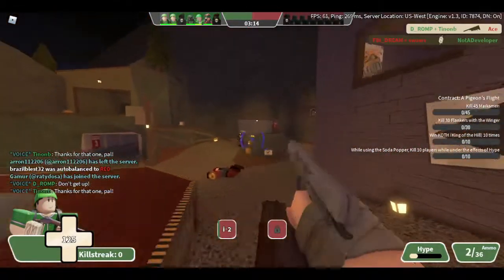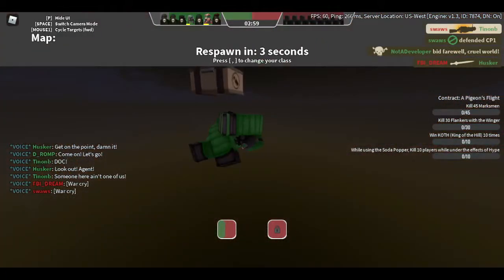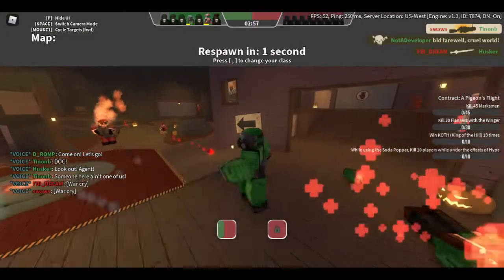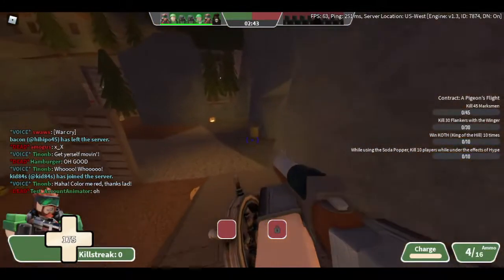(TC2) A Spooky Typical Colors 2 Update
Heres an overview on the new update.

I didn't put much work into the video aspect of this because of how rushed it was. I'm working really hard on the video elements for the next video though.